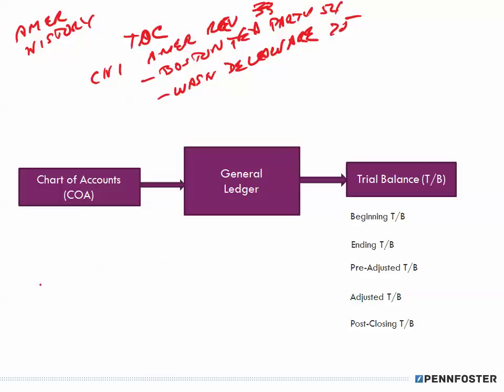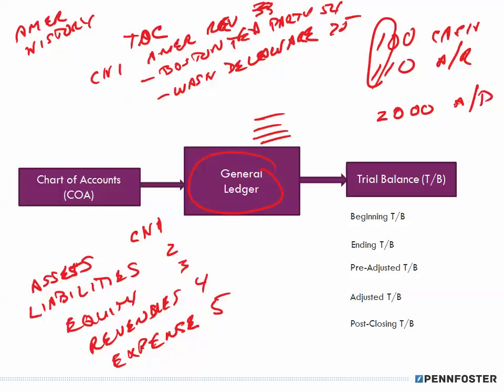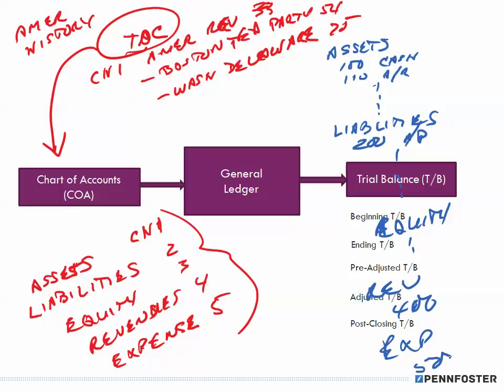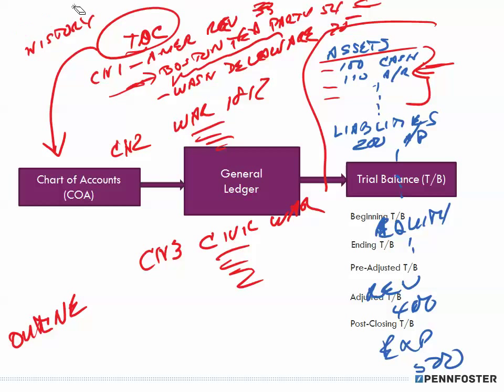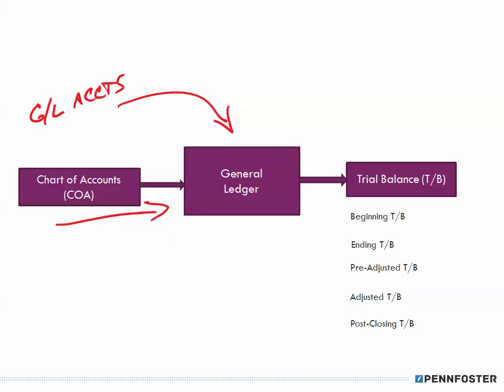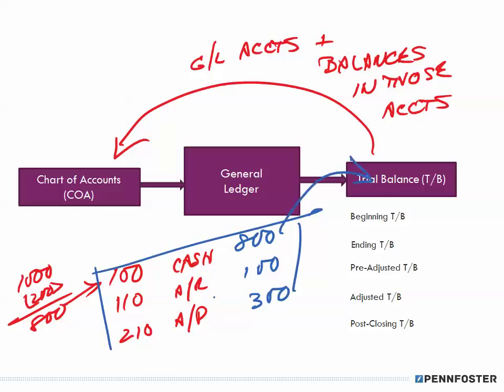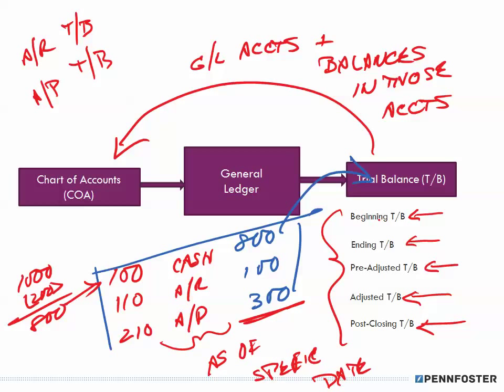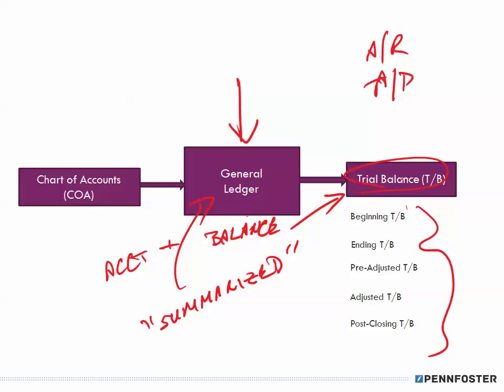Financial Accounting Ch 1 Business Accounting and You 5